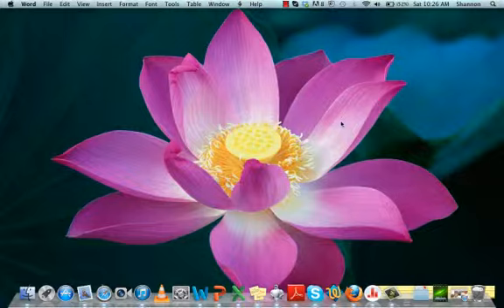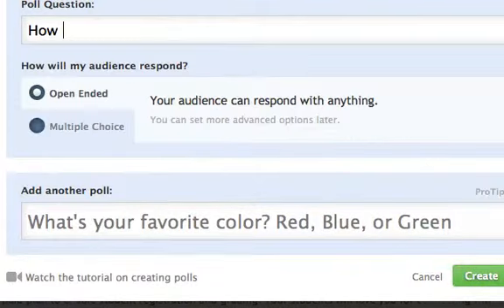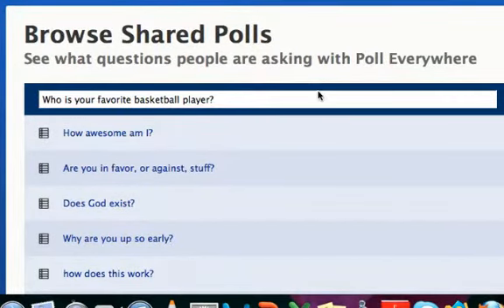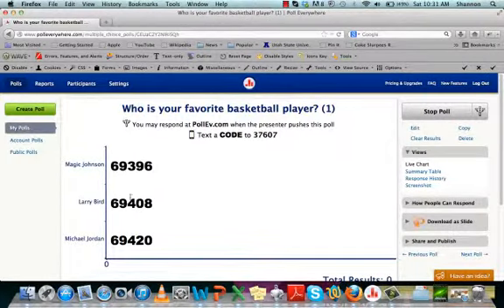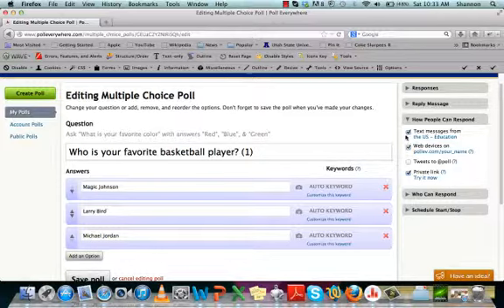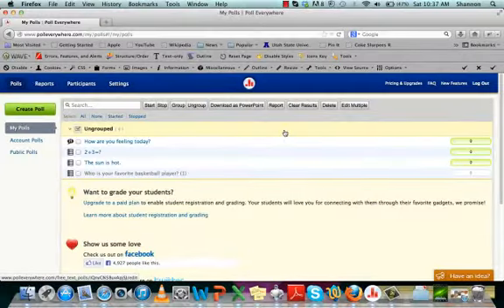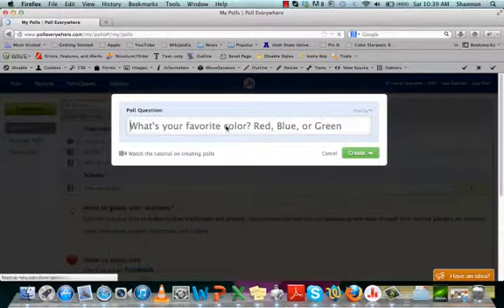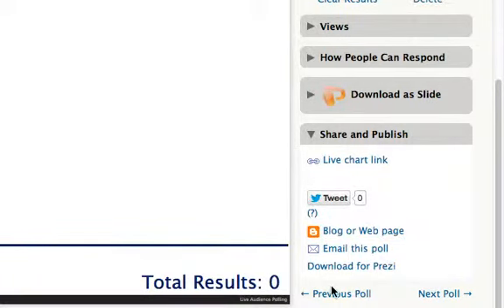Polleverywhere take 2.mp4